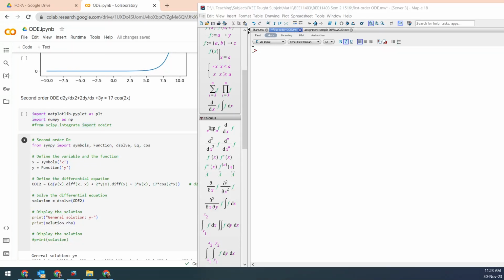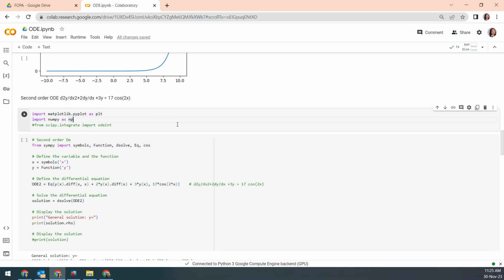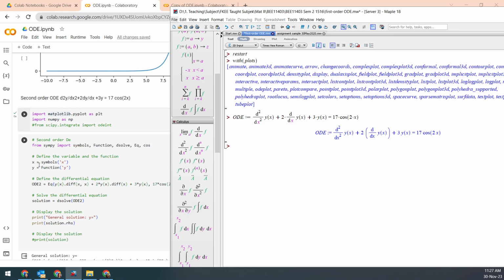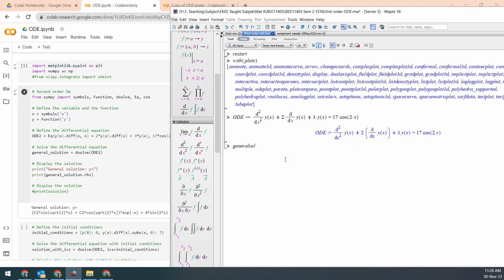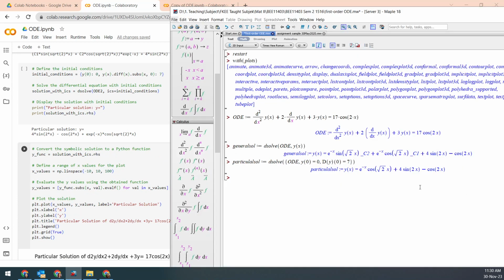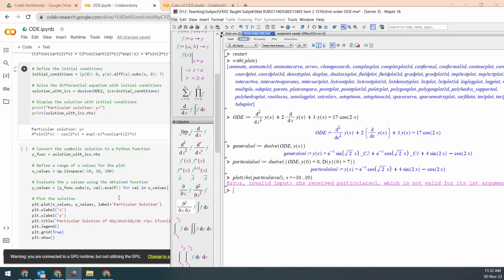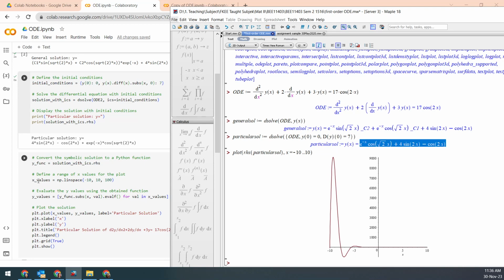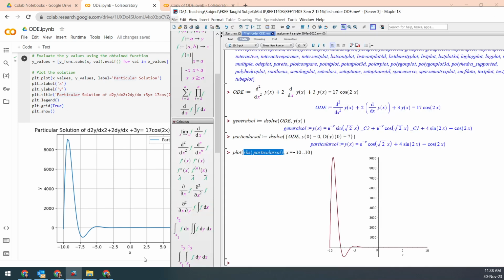Comparison of solution of the second-order DE using Python and Maple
This video shows the solution of the second-order DE using Python and Maple.